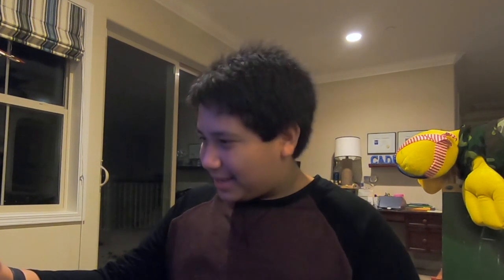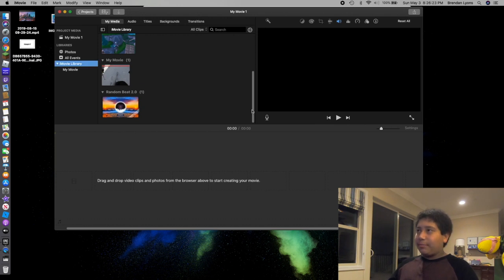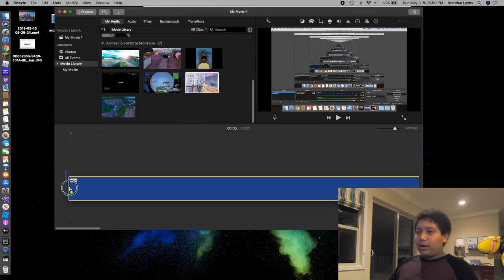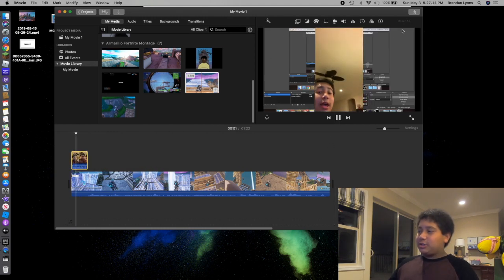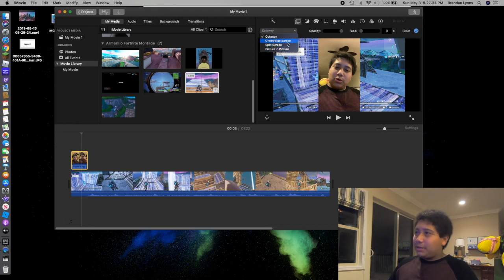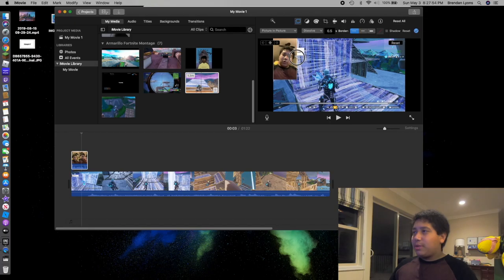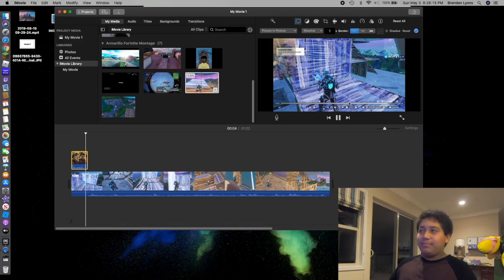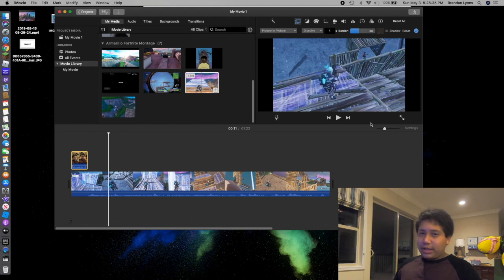How to Do Facecam in iMovie! (Updated 2020 Version)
This Video explains how to put a Facecam in your videos on iMovie. This is an updated version of the old video which is linked below:

About Me:
My Full name is Brendan Lyons, and I am 13 years old. I love Playing Fortnite, Clash of Clans and COD Black Ops 4. My channel is non-profit, and I do not get money from doing this. I post on this channel because, well I like to make YT videos. PLEASE do not start telling me that my videos are not well edited and they are trash, I will just tell you now why they are so bad. I use a free editor called iMovie (Which you probably know about),  and you can not edit videos that well on it. How I record my content is that I use the built in free systems in my Xbox, Mac, and iPhone, they are well for beginners like me, but if I end up getting bigger, I will pay fro something more Professional.